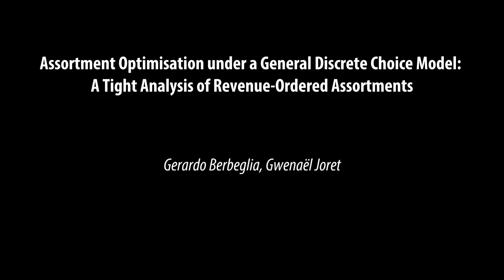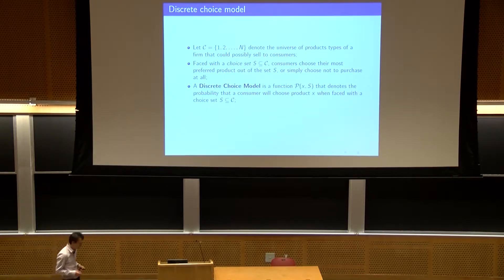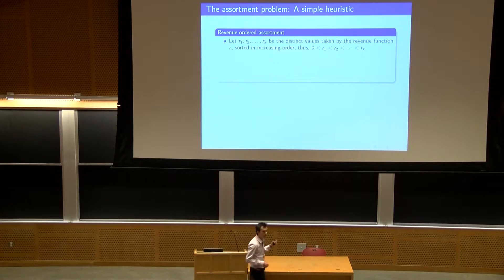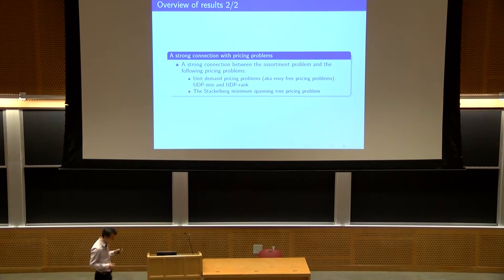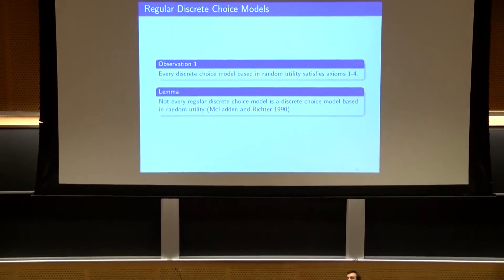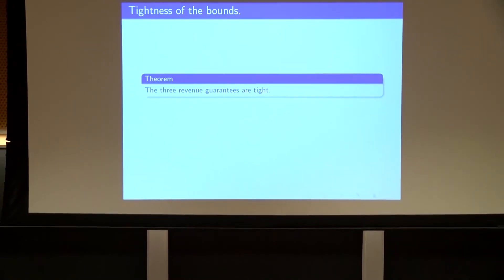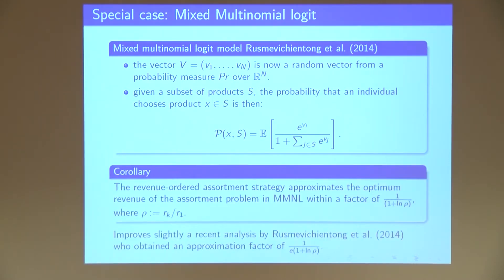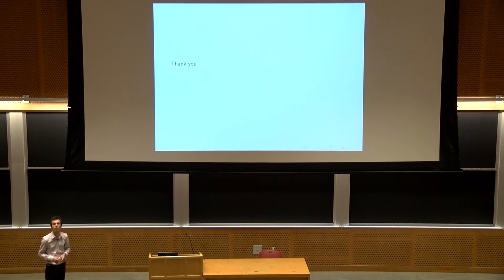EC'17: Assortment Optimisation under a General Discrete Choice Model: Revenue-Ordered Assortments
Paper presentation at the 18th ACM Conference on Economics and Computation (EC'17), Cambridge, MA, June 29, 2017:

Title: Assortment Optimisation under a General Discrete Choice Model: A Tight Analysis of Revenue-Ordered Assortments
Authors: Gerardo Berbeglia, Gwenaël Joret
Speaker: Gerardo Berbeglia
Session: 5a: Static Revenue Maximization 2